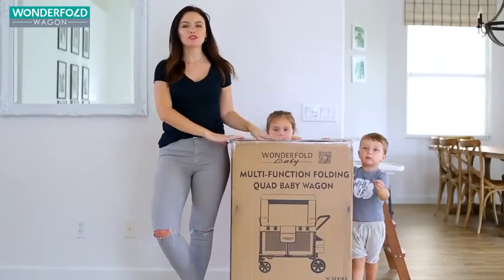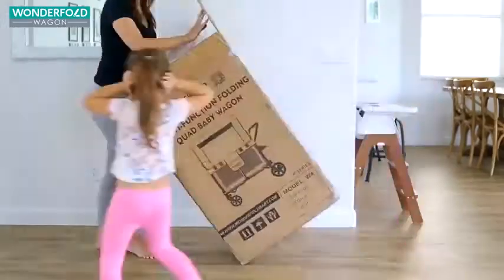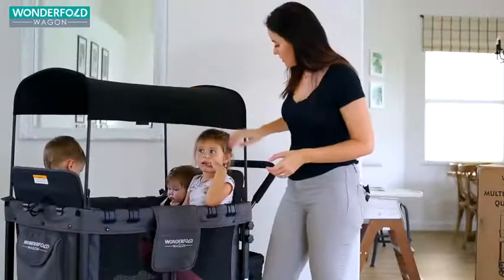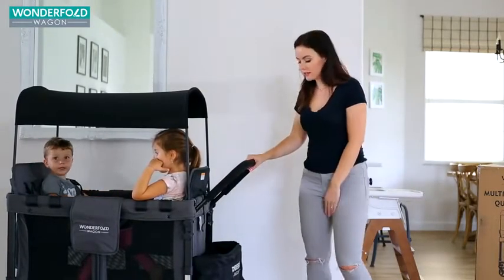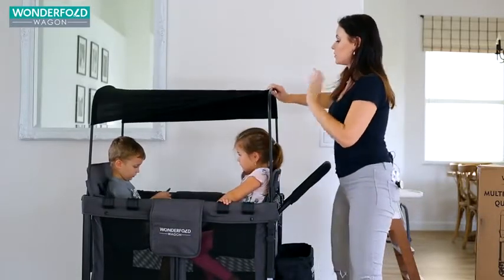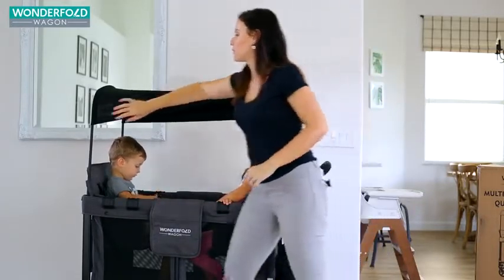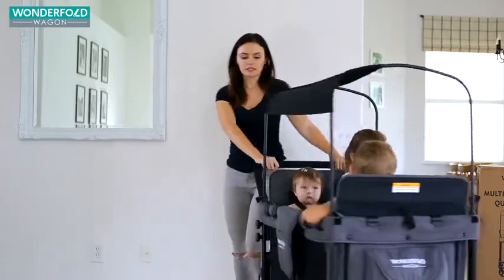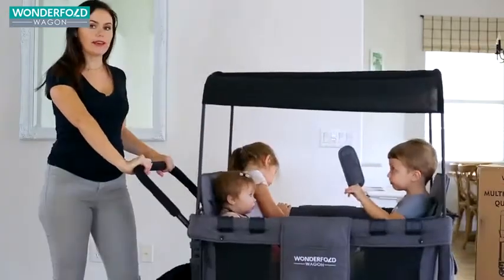WonderFold Baby Multi-Function Four Passenger Wagon Folding Quad Stroller with Removable Rev Reviews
This is the best Tandem in the marketplace with cheap price that you can easily afford.
WonderFold Baby Multi-Function Four Passenger Wagon Folding Quad Stroller with Removable Reversible Canopy & Seats up to 4 Toddlers, Navy Reviews:
Easy one-step folding and unfolding stroller wagon; Detachable seats with 5-point harness
High face to face seats with footwell for better interaction
Front zipper door for children's easy access and storage; Deep Carriage with Mesh Panels for ventilation
Slidable and removable UV protected canopy; All seats can be removed to become an utility wagon
Heavy duty 8 inches front wheel with suspension and bearings installed and 10 inches rear wheel with one step foot brake; EVA foam tires with no pumping required

WonderFold Baby Multi-Function Four Passenger Wagon Folding Quad Stroller with Removable Reversible Canopy & Seats up to 4 Toddlers, Navy